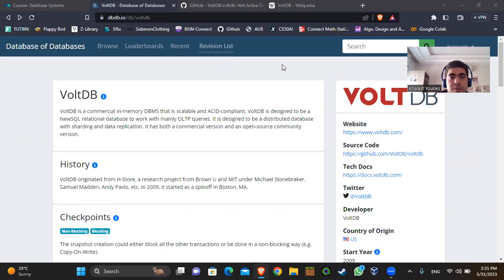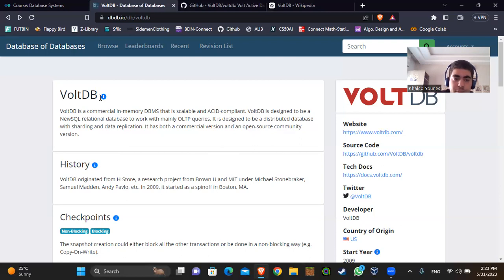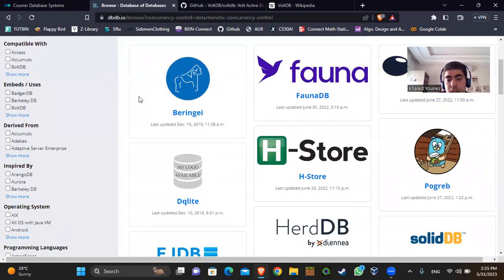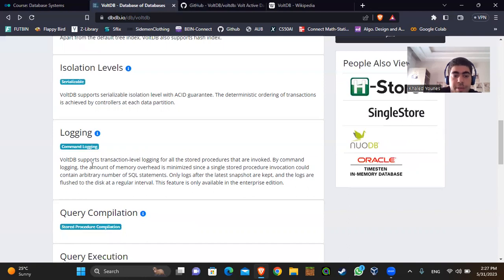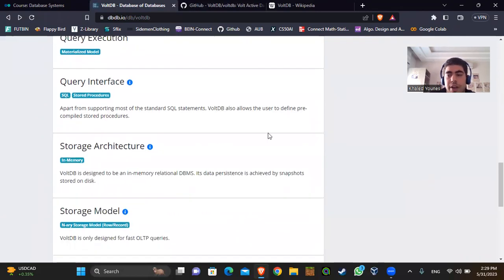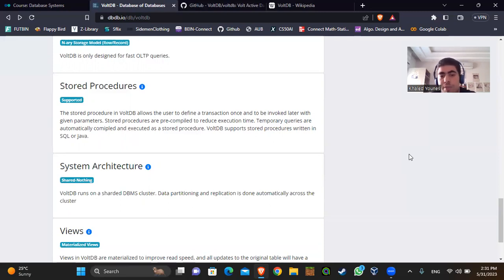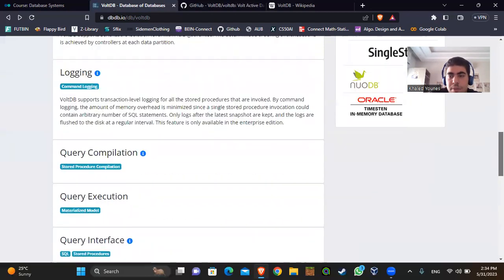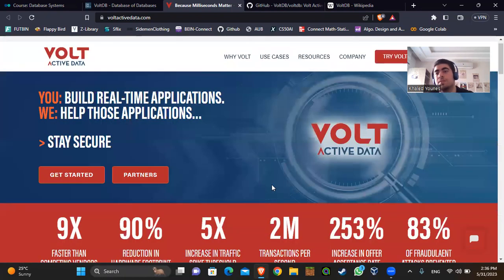NewSQL Databases: VoltDB